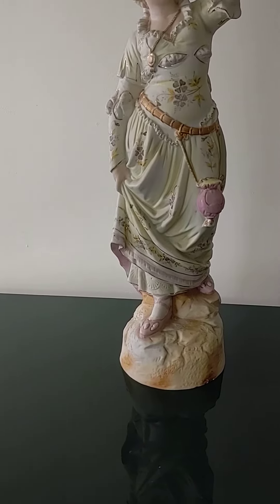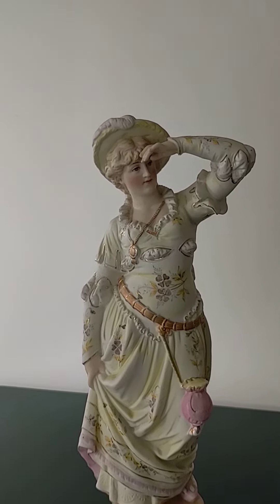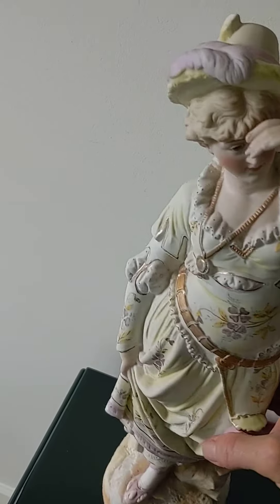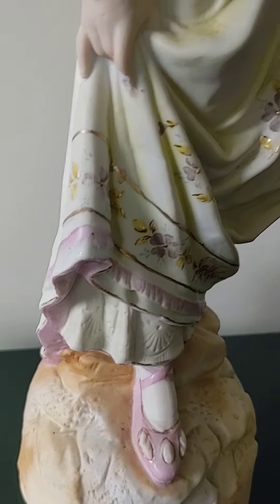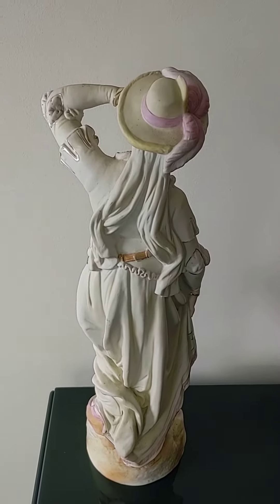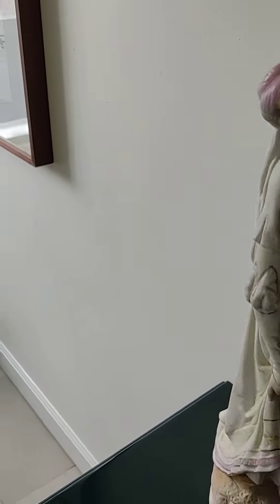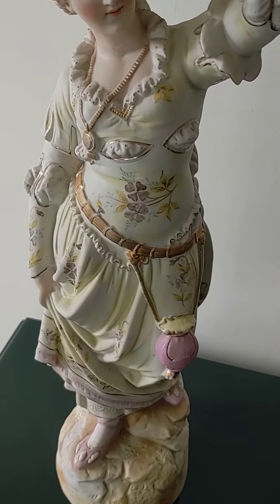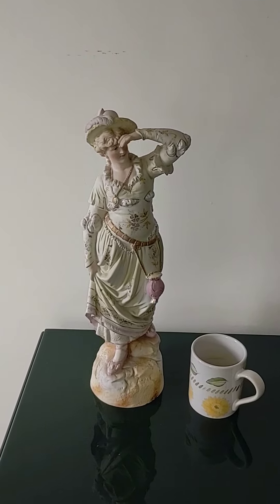Large French bisque hand painted statue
beautiful and well done! missing her forefinger but it's not very noticeable. I know everyone says that but this is true!
May be German , May be French.